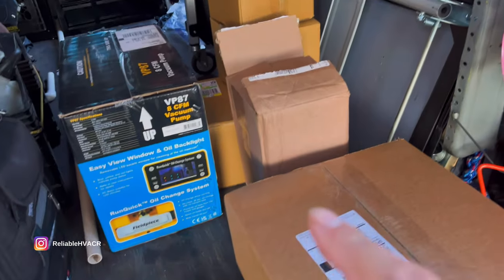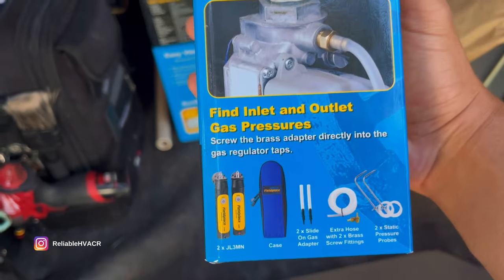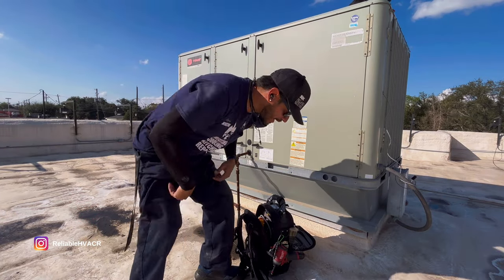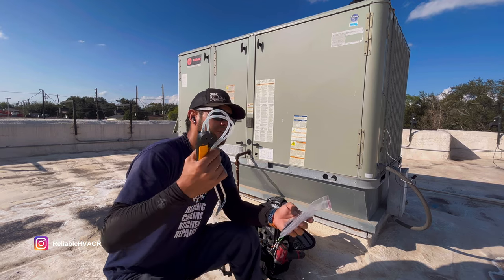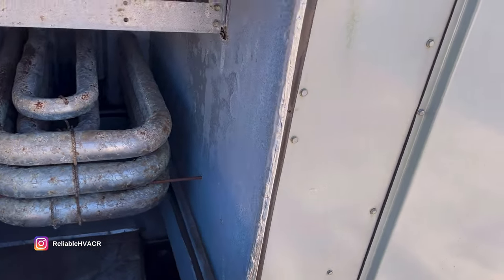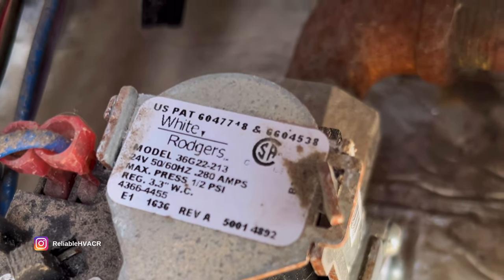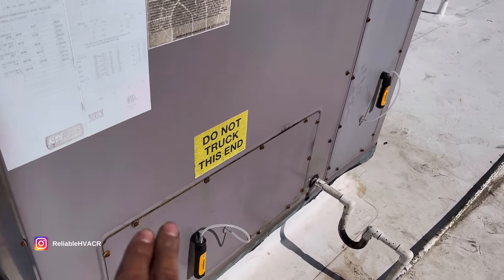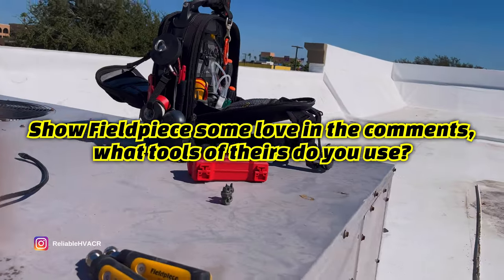Fieldpiece Wireless Manometer Kit | Checking Gas Pressure & Static Pressure | HVAC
Quick use of the Fieldpiece manometer kit JL3KM2 w/ the JL3MM probes to check gas pressure and static pressure.

Follow me on all platforms here and check for DISCOUNTS, TOOLS & MERCH!

0:00 - Intro / Key Features
0:46 - Unboxing
3:44 - Heating Maintenance
5:00 - Setting up Manometers
6:04 - Using the Job Link App
6:40 - How to Check Gas Pressure
12:49 - How to Check Static Pressure
16:50 - Outro
How to Check Static Pressure